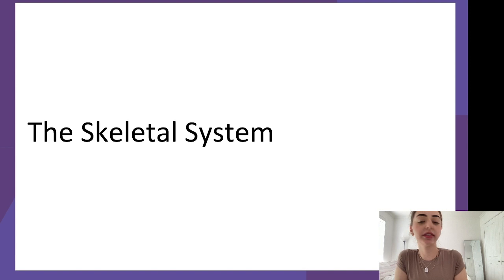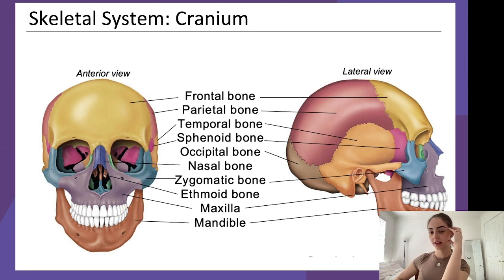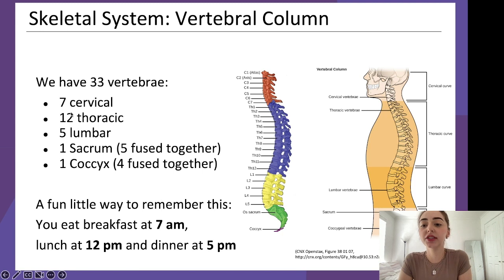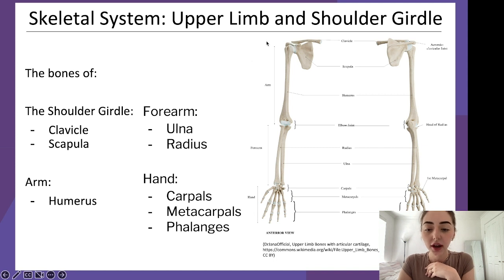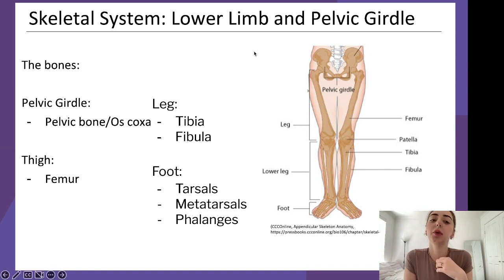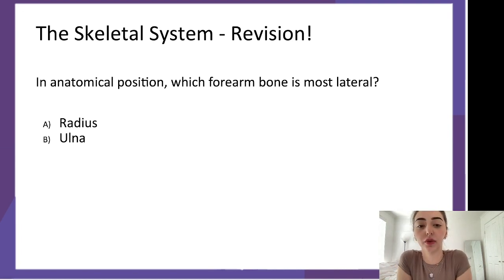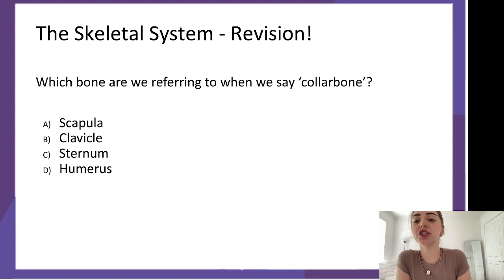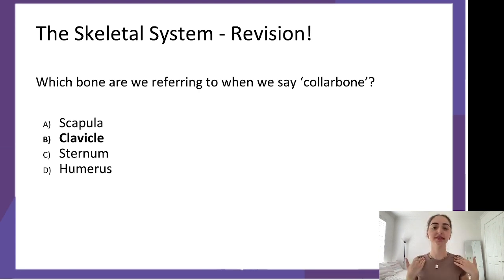The Skeletal System | Anatomy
An expert summary on the Skeletal System for Anatomy. Covers everything you need to know including; lower limb and pelvic girdle, vertebral column, cranium, and more!